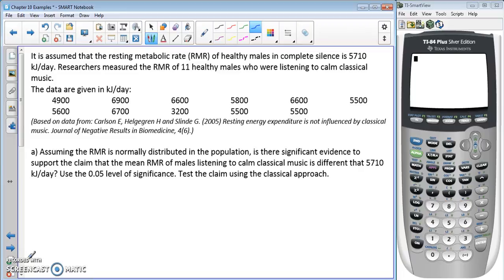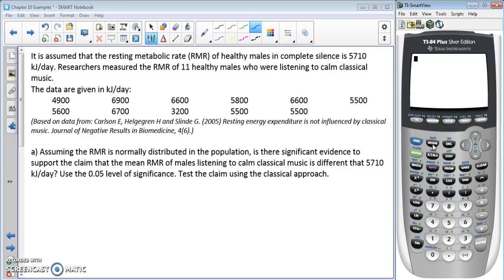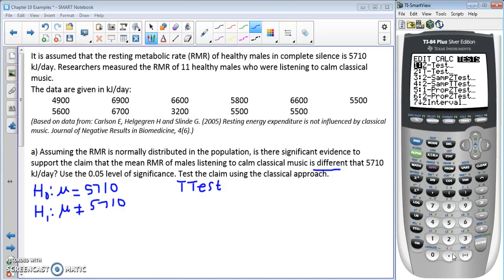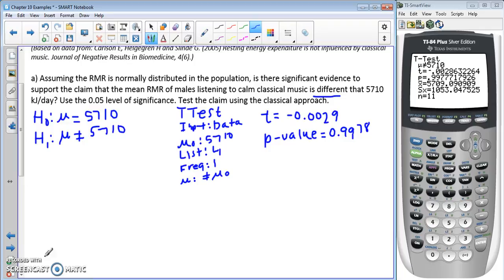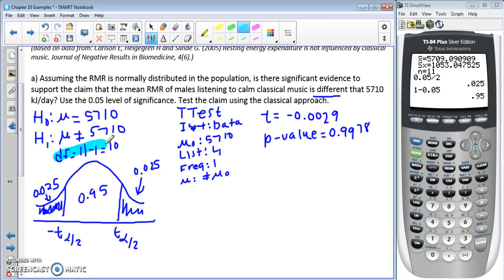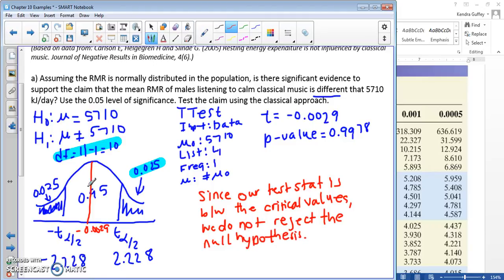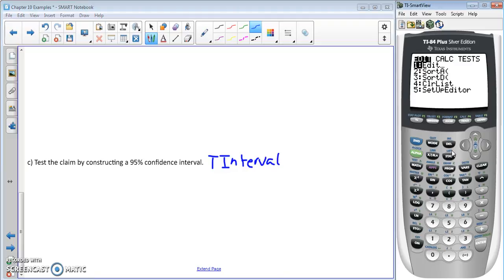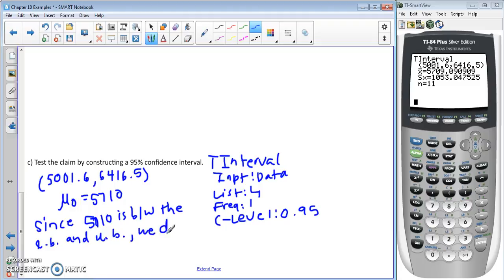Chapter 10 Section 3 Example 5